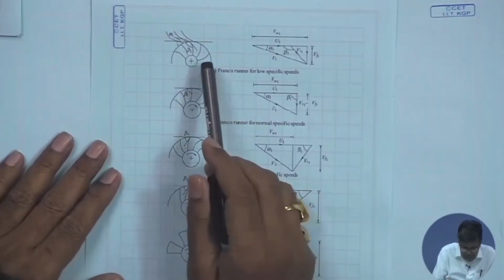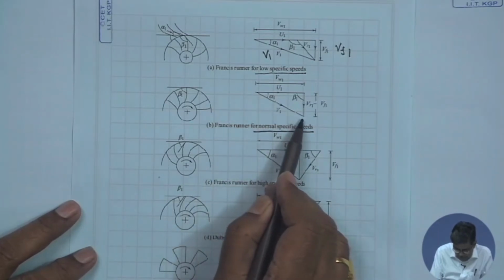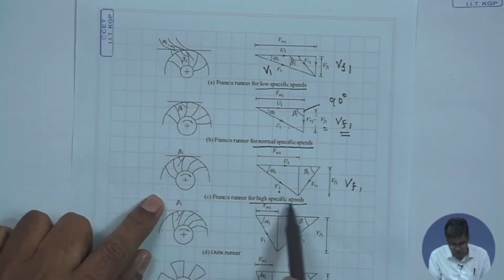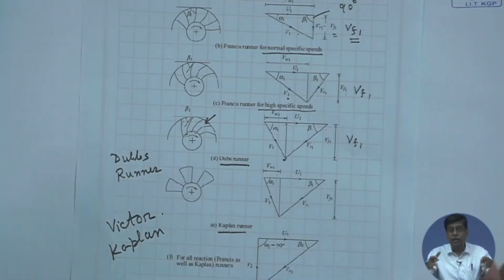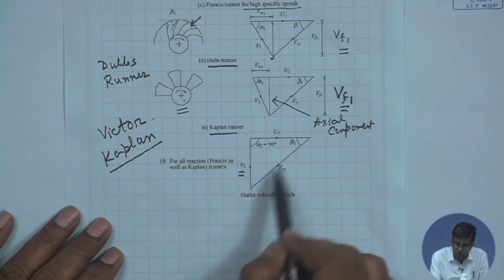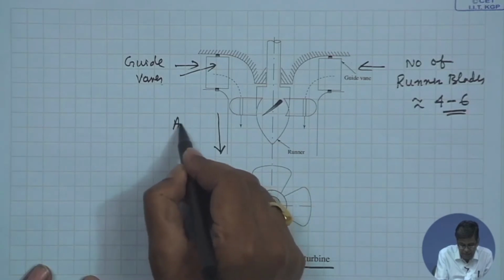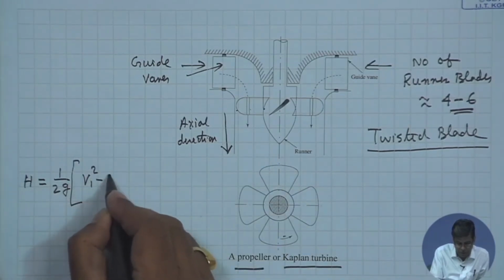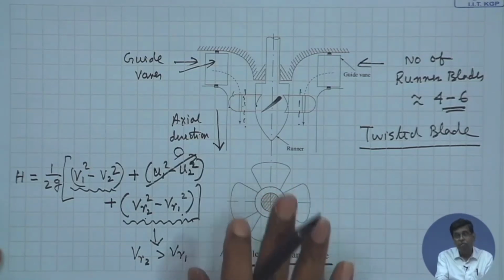Lecture 16: Axial Flow Turbine